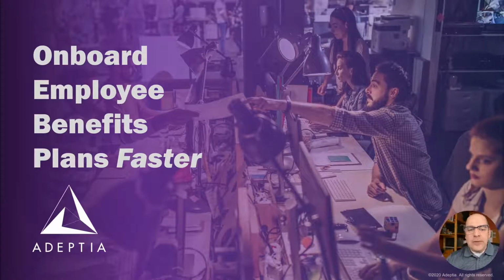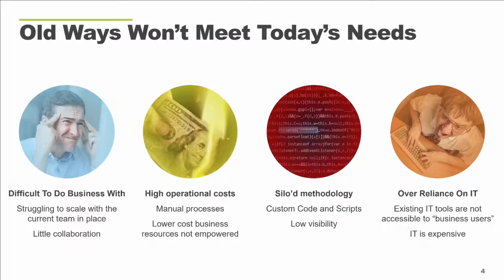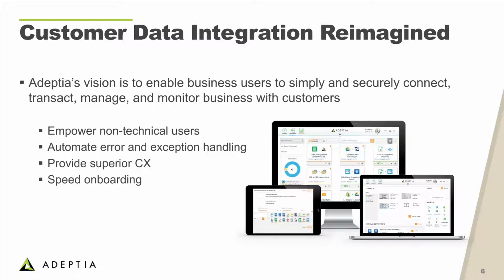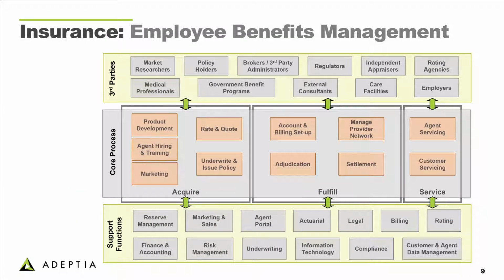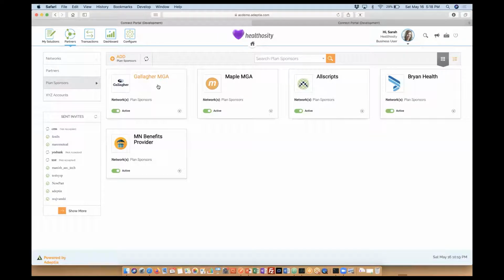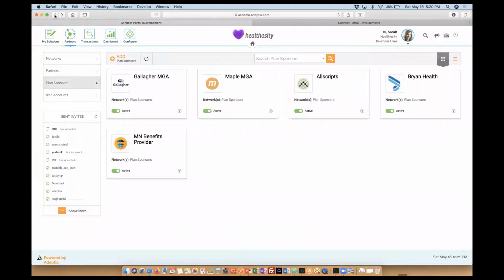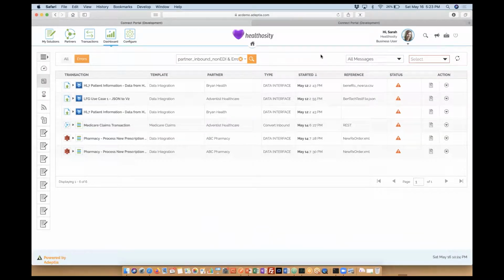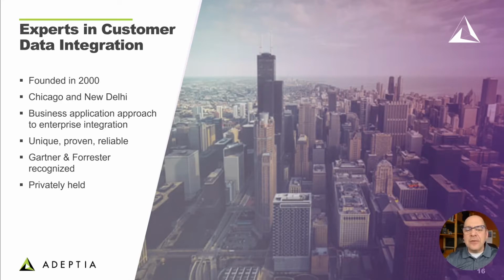Onboard Employee Benefits Plans Faster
Adeptia's Self-Service Integration software can help you onboard employee benefits plans up to 80% faster while freeing your IT team and better empowering business users.